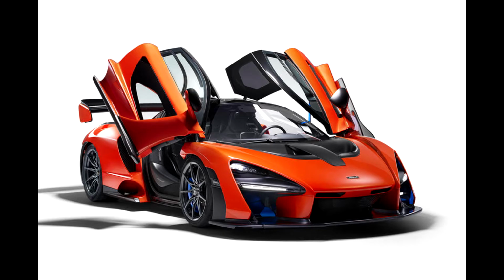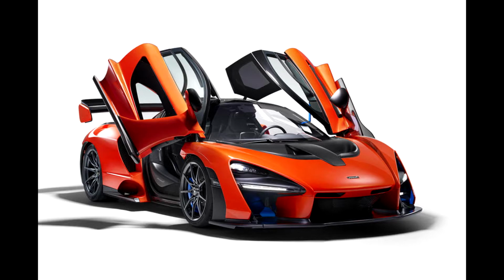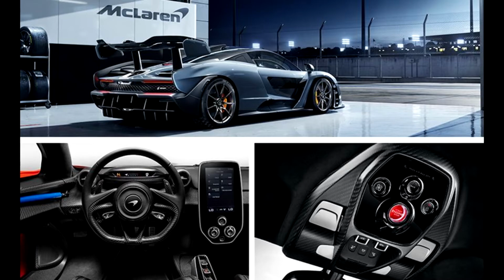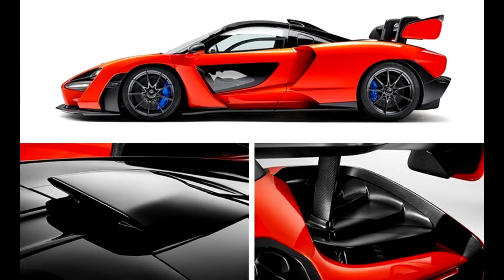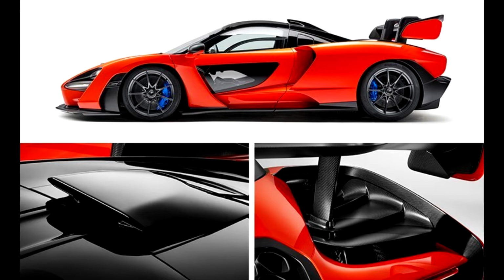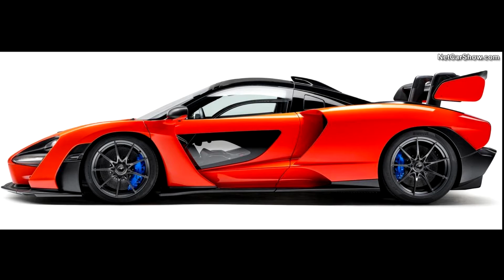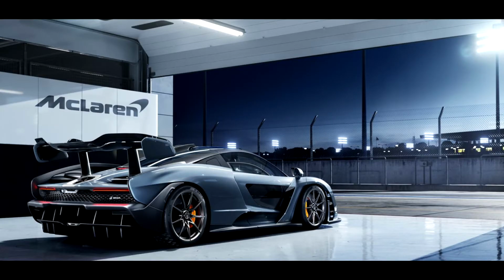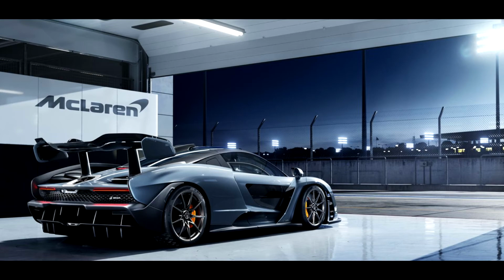The McLaren Senna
Hope you enjoy my first video on this channel! More content soon!